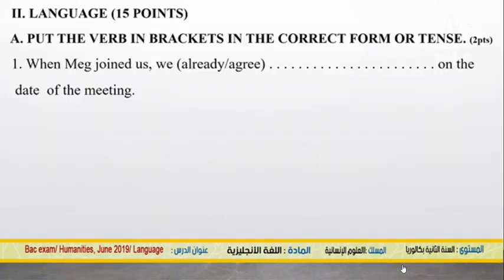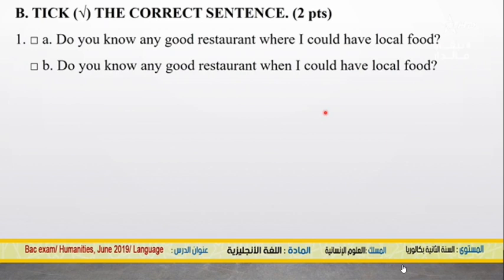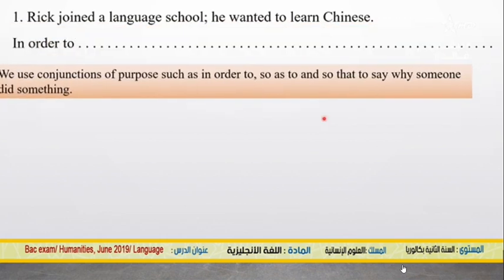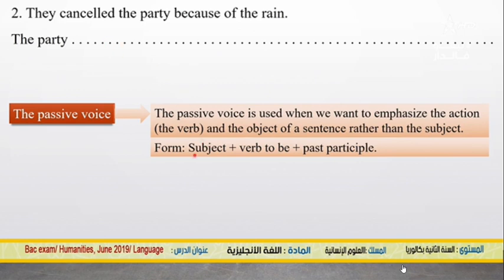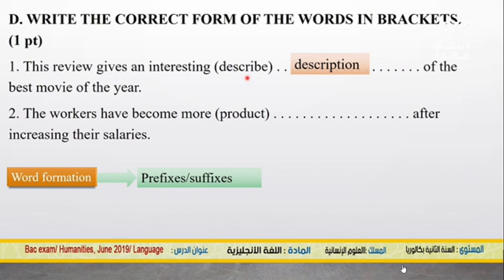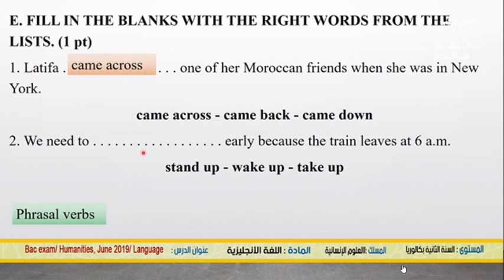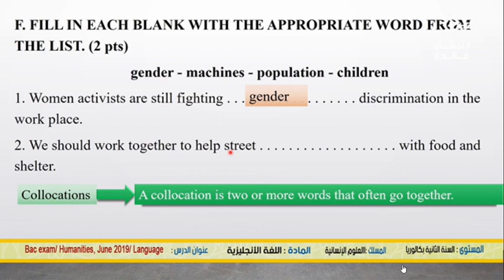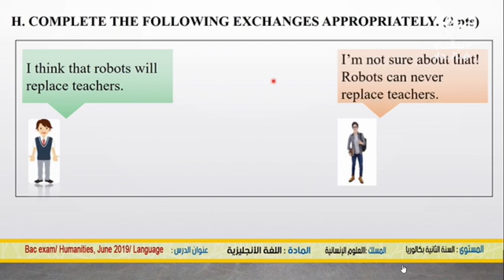National Exam Preparation: Humanities, June 2019: Language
This video was made to help Baccalaureate students deal with language tasks of the national exam of English.